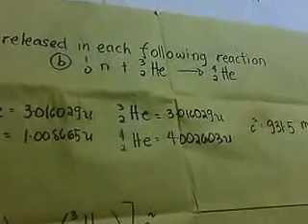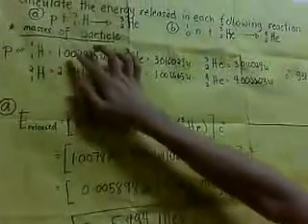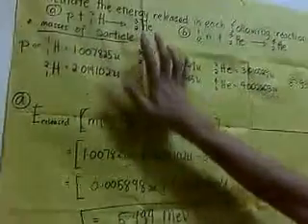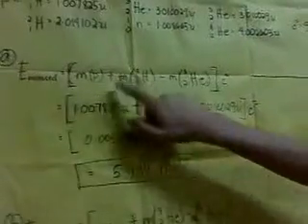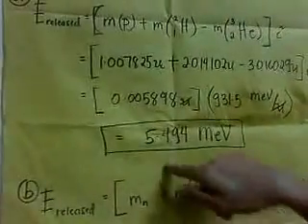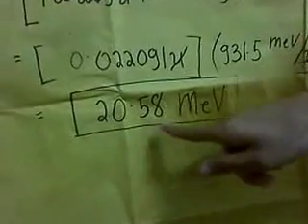Find the energy equivalent of the mass decrease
Modern Physics Report Assignment by Carlo Macaspag BS CHEM 2